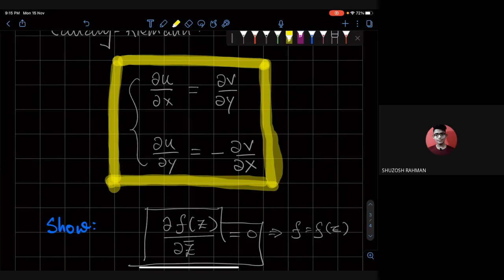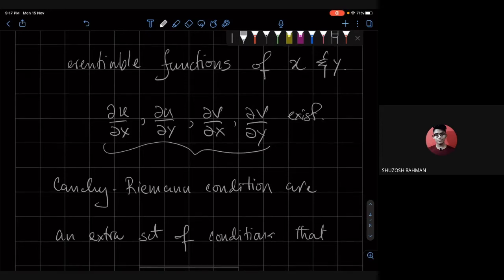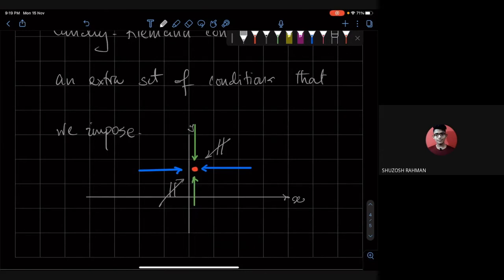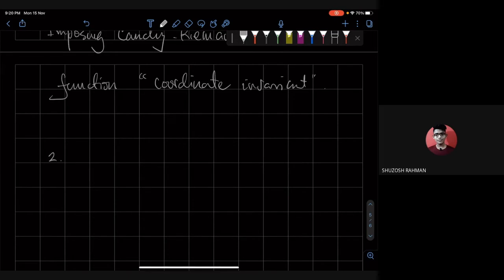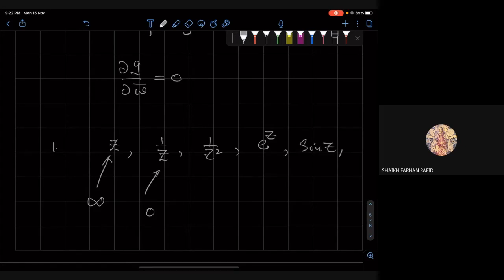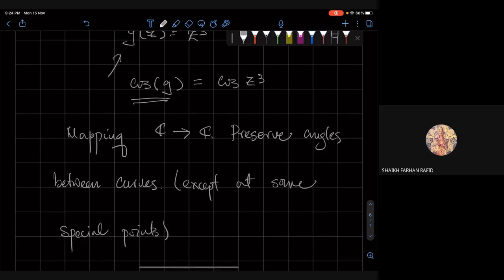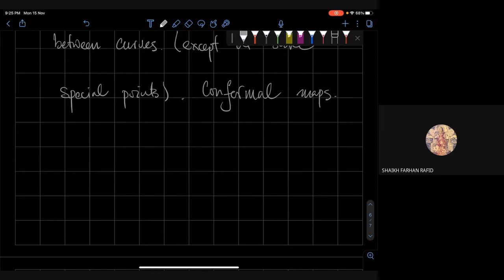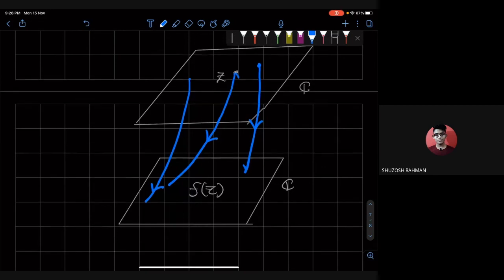QM I L9V3: Some Consequences of the Cauchy-Riemann Equations